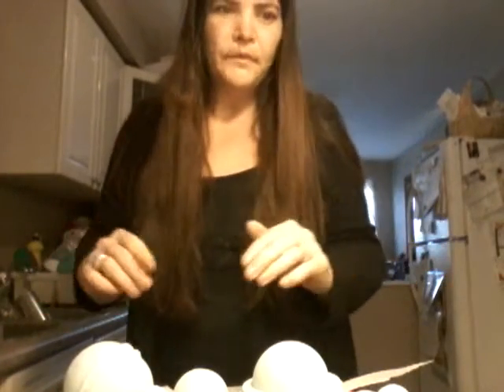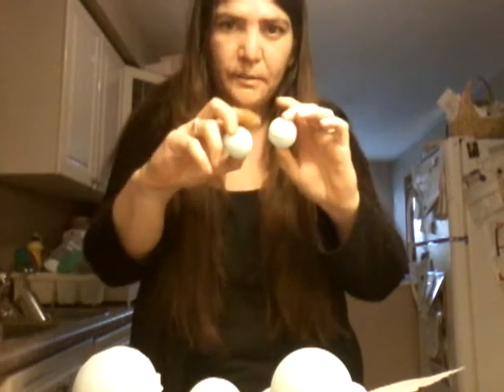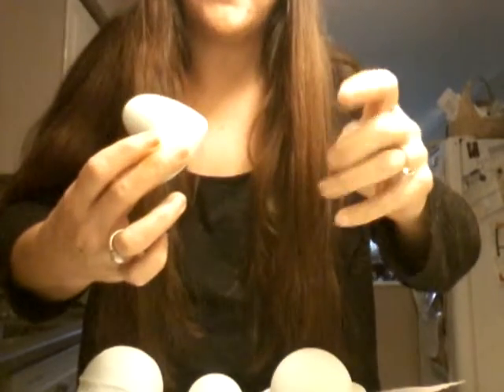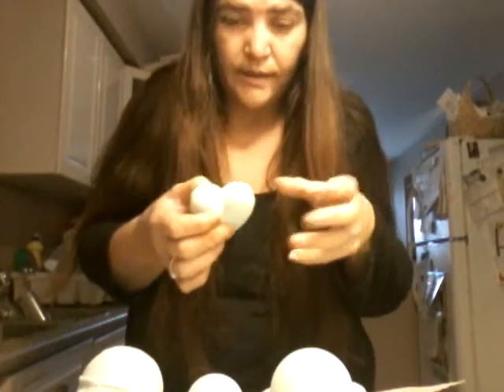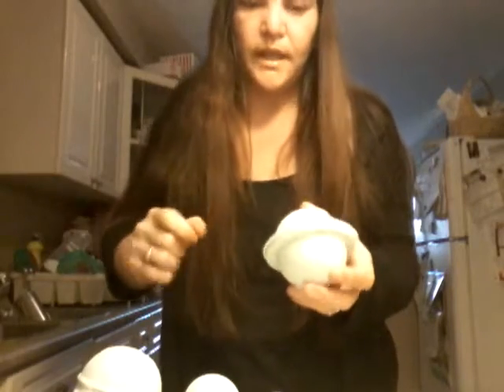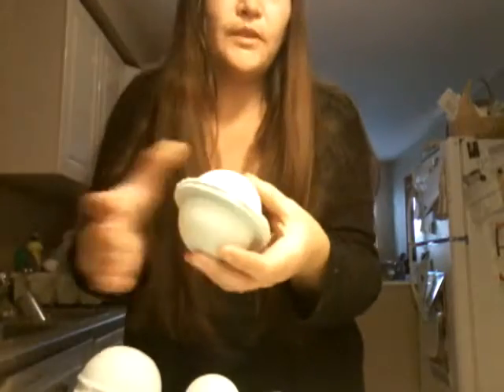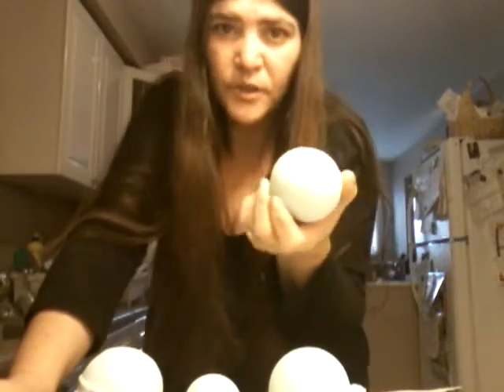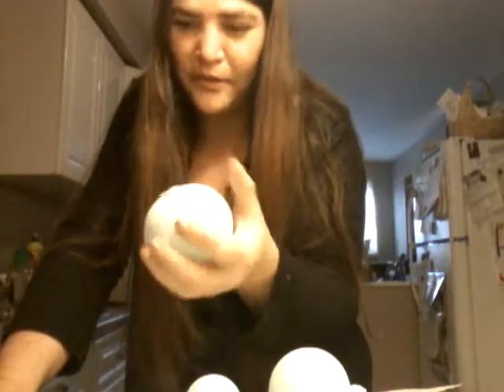Update on the bath bomb molding video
This is the next day, let's see what the bombs look like